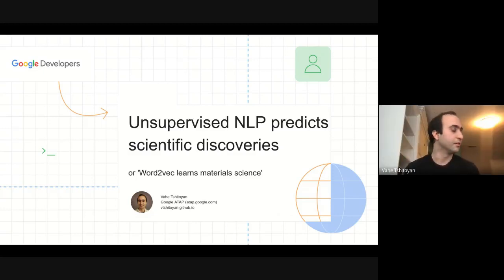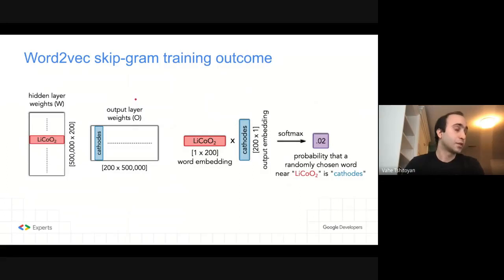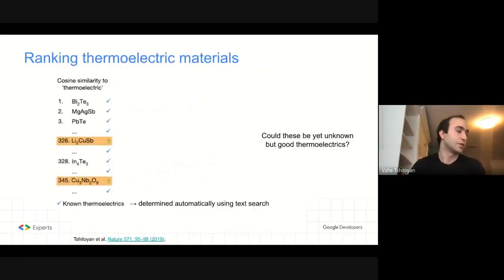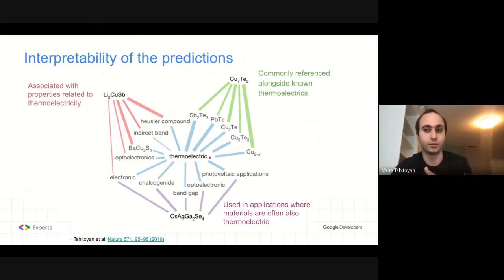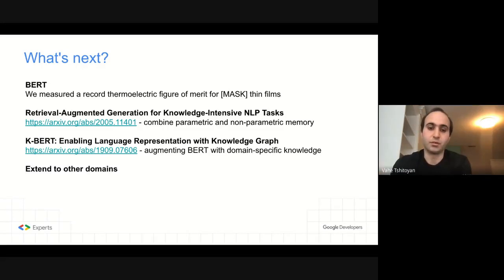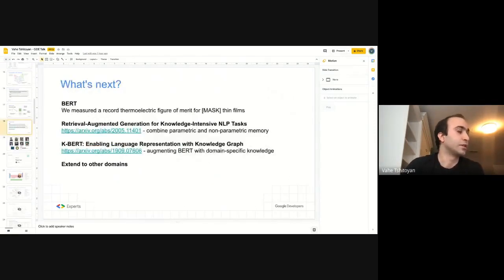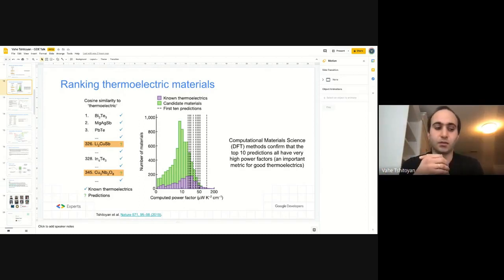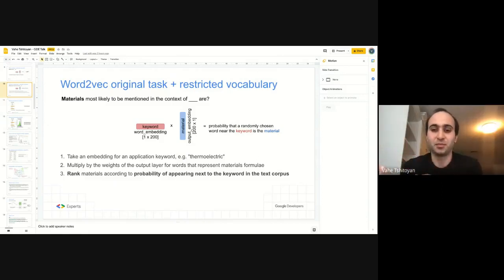Unsupervised NLP predicts scientific discoveries by Vahe Tshitoyan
Unsupervised NLP predicts scientific discoveries or Word2Vec learns material Science by Vahe Tshitoyan